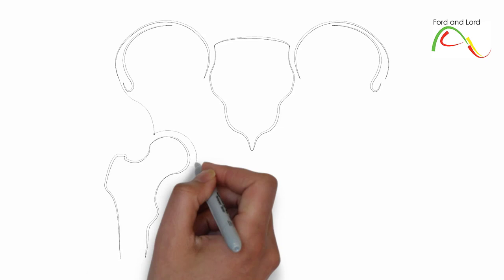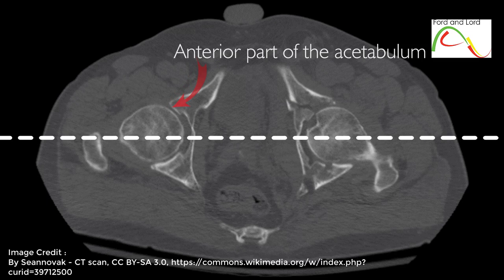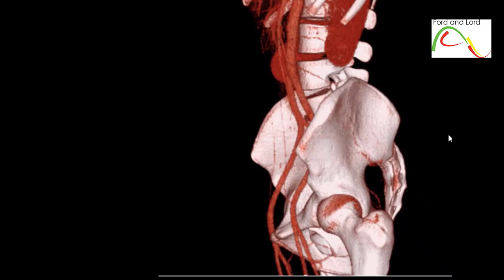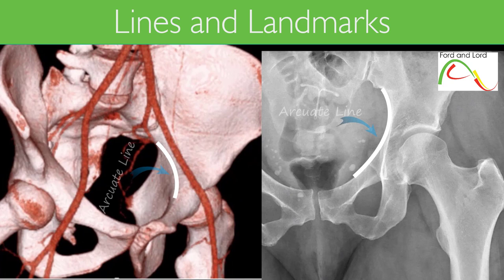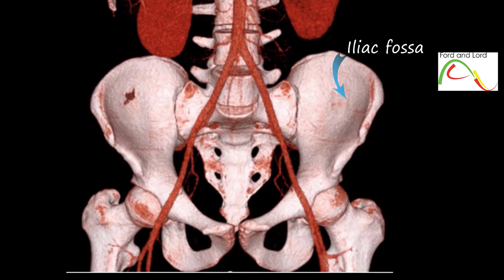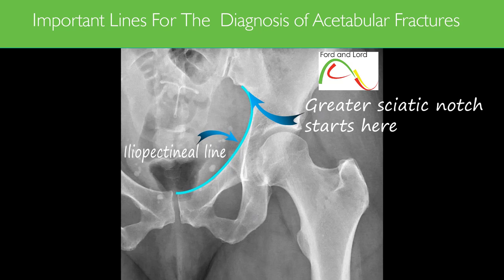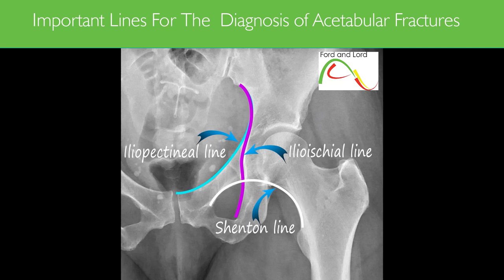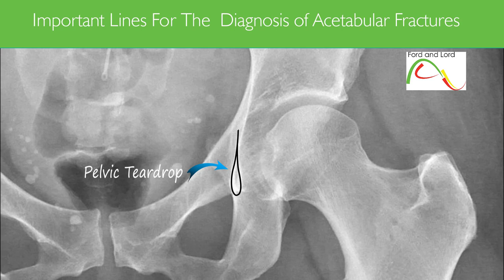Hip Joint - Part 4 - Normal Anatomy - Anterior and Posterior Columns of the Acetabulum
PFL - Another video part of anatomy series.  Many important landmarks and lines used for the diagnosis of acetabular fractures have been described in this video,.This video also describes acetabular fractures Iliopectineal line, ilioischial line, shenton line, pelvic teardrop alongwith anatomy of the hip and pelvis. This is part - 4 of the multipart series. Hope young generations will benefit from it.